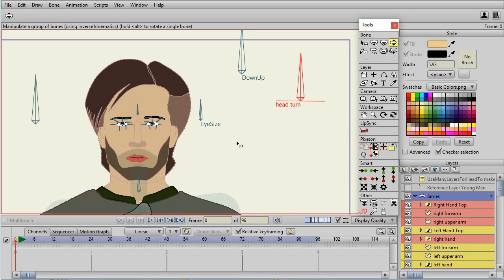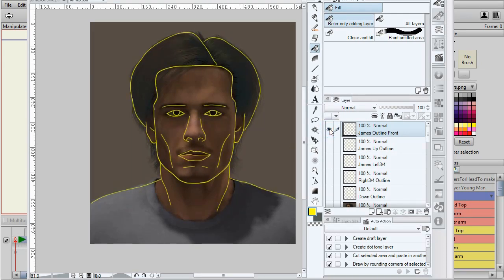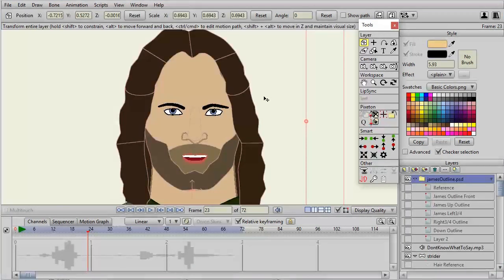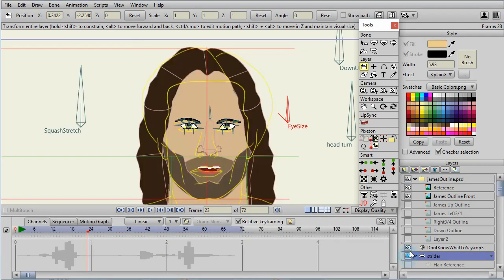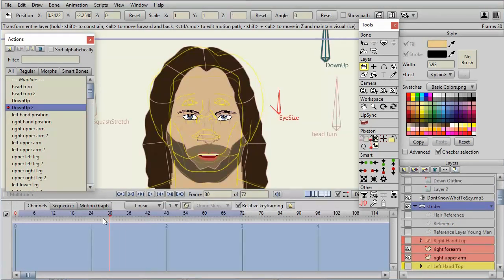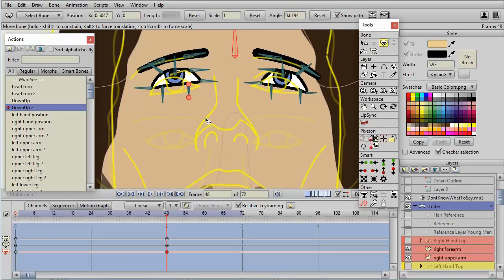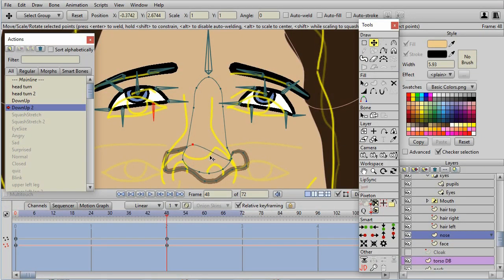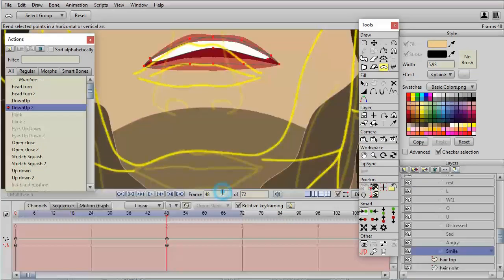Head Turns - Realistic Head Turns in Anime Studio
This describes the approach I'm currently using to create head turns for realistic characters. These head turns are both left and right and up and down.